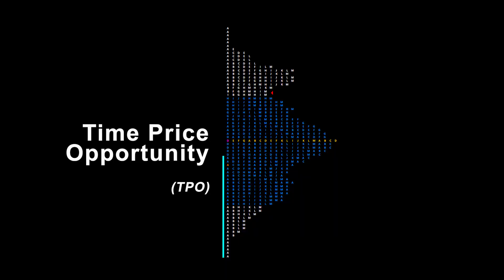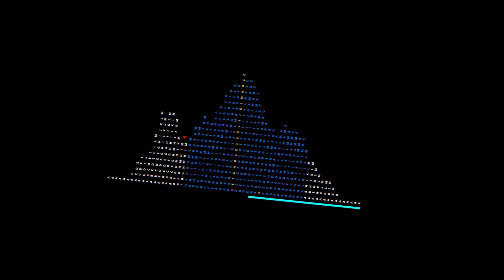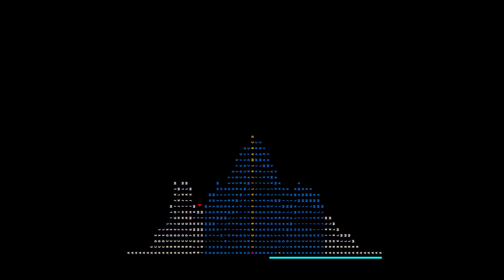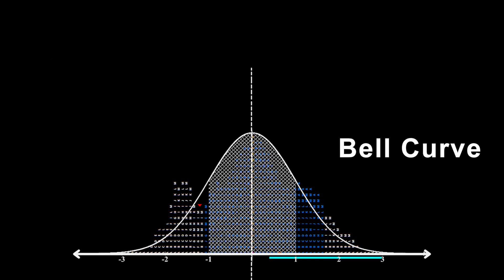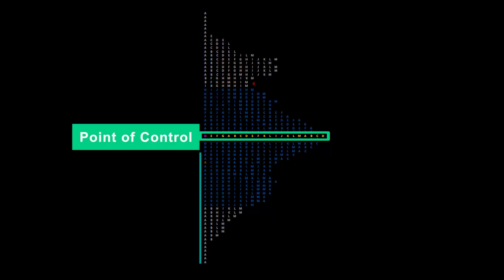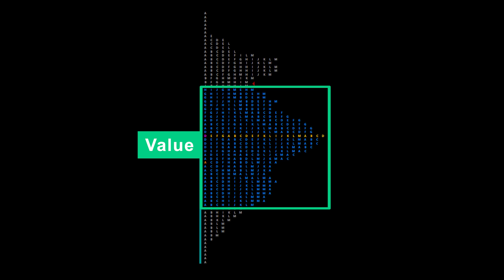Market Profile Vs Volume Profile [BEGINNER TUTORIAL]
In this video Isaac gives a short basic tutorial on the Market Profile and Volume Profile. Simply explained, the Market Profile is based on price and time and tells you how the market perceives value. Each letter is called a TPO and represents a price that the market traded in a period of time. Another way of imagining this is as if a stack of candlesticks have collapsed on top of each other and thereby formed something that looks like a distribution.

The row with the most TPOs is called the "Point of Control" and is the most frequently traded price. The "Value Area" is then defined as a 70% range of the most frequently traded prices of the day. On the other hand, the Volume Profile is similar except that it looks at price and volume instead of price and time. Using the Market Profile and Volume Profile to understand value is one of the keys to learning how to use these tools like a pro trader.